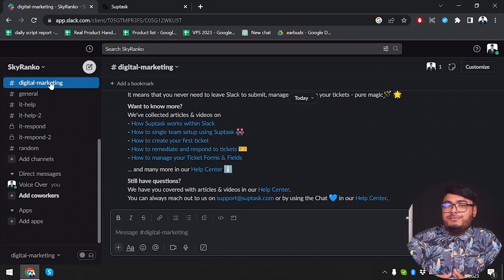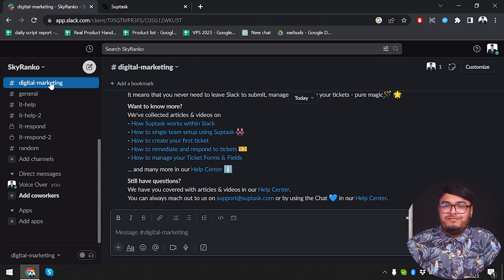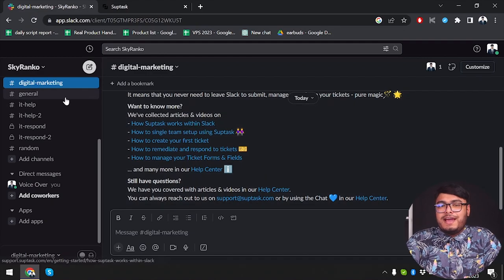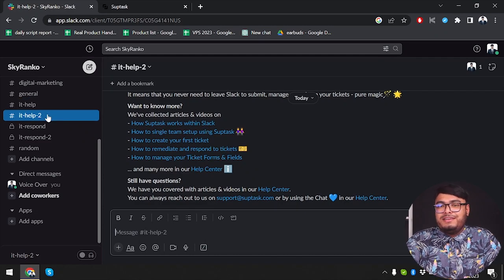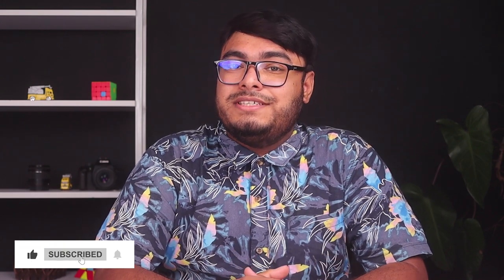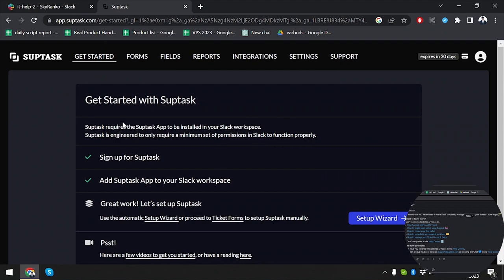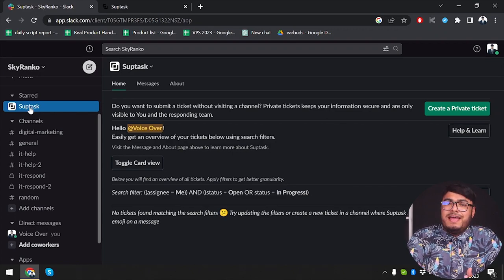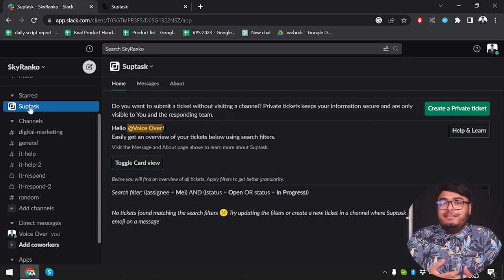Slack Platform vs Suptask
The problem with Slack is that you can only share updates and tasks in the form of comments.

There’s no way of organizing and sharing a project’s task lists on Slack that you developed using the critical path method.

Your team members are then forced to create their own to-do list and timeline on different third-party to-do list tools or paper – whatever they individually use.

As a result, project managers will find it hard to keep up with what they’re up to as there’s no common space where you can view all their task lists and project statuses.